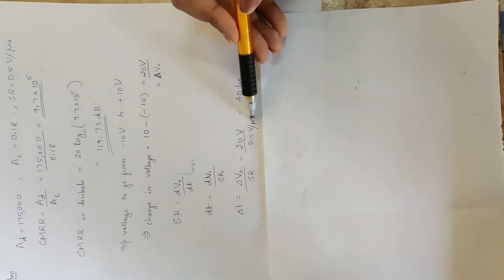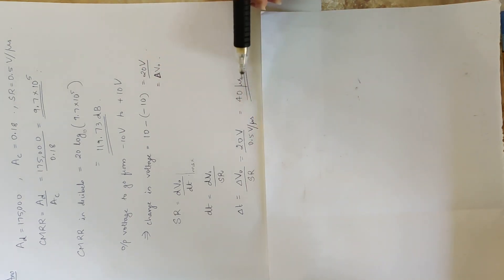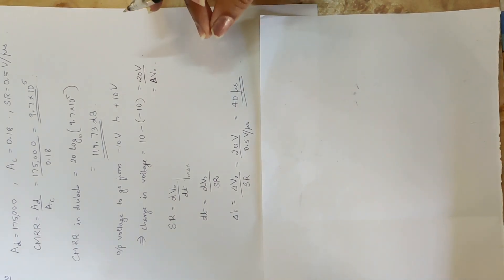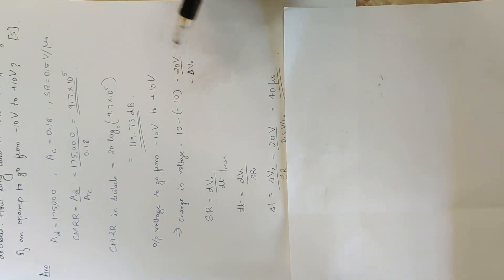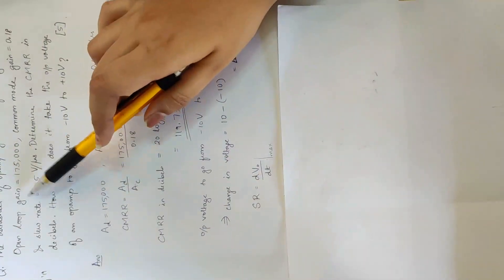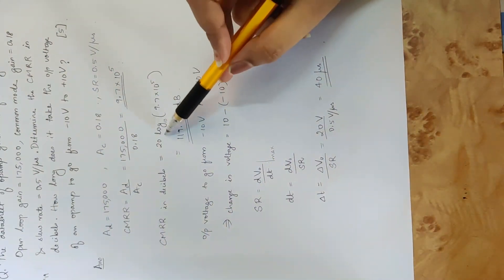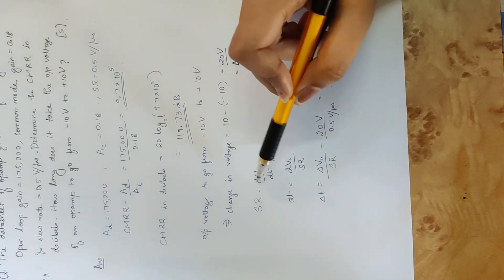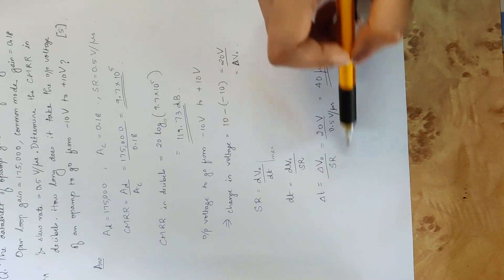25 Mod 4 AE Problem on CMRR and slew rate